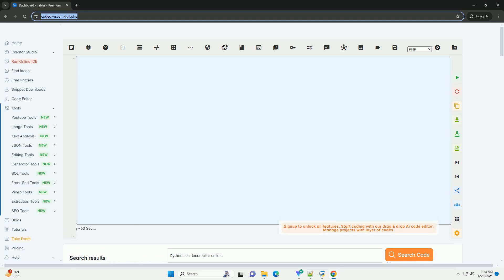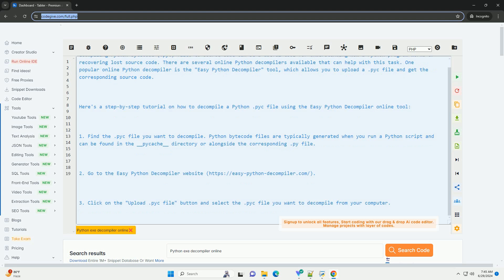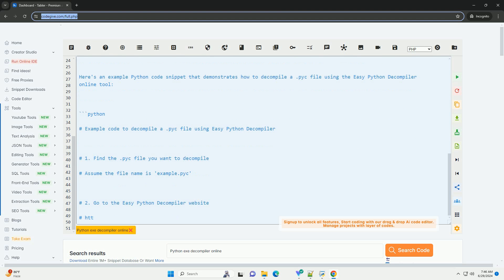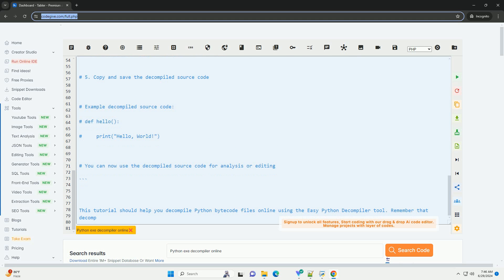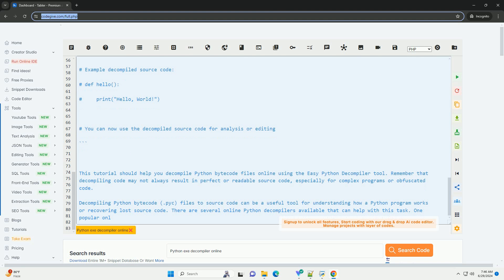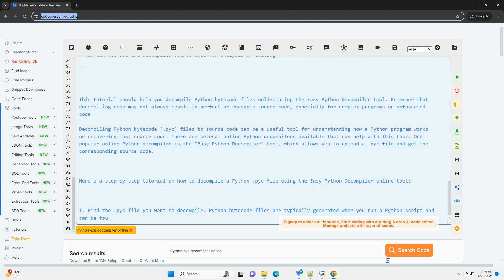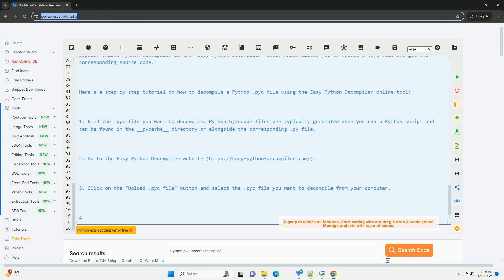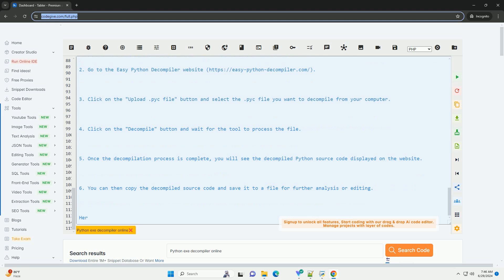Python exe decompiler online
decompiling python bytecode (.pyc) files to source code can be a useful tool for understanding how a python program works or recovering lost source code. there are several online python decompilers available that can help with this task. one popular online python decompiler is the "easy python decompiler" tool, which allows you to upload a .pyc file and get the corresponding source code.

here's a step-by-step tutorial on how to decompile a python .pyc file using the easy python decompiler online tool:

1. find the .pyc file you want to decompile. python bytecode files are typically generated when you run a python script and can be found in the __pycache__ directory or alongside the corresponding .py file.

3. click on the "upload .pyc file" button and select the .pyc file you want to decompile from your computer.

4. click on the "decompile" button and wait for the tool to process the file.

5. once the decompilation process is complete, you will see the decompiled python source code displayed on the website.

6. you can then copy the decompiled source code and save it to a file for further analysis or editing.

here's an example python code snippet that demonstrates how to decompile a .pyc file using the easy python decompiler online tool:

this tutorial should help you decompile python bytecode files online using the easy python decompiler tool. remember that decompiling code may not always result in perfect or readable source code, especially for complex programs or obfuscated code.

python decompiler github
python decompiler 3.11
python decompiler 3.12
python decompiler
python decompiler 3.10

python decompiler github
python decompiler 3.11
python decompiler 3.12
python decompiler
python decompiler 3.10
python decompile pyc
python decompiler online
python decompiler download
python decompiler gui
python decompiler exe
python execute shell command
python execution time
python executable
python exe
python exec
python exec function
python exercises for beginners
python exercises